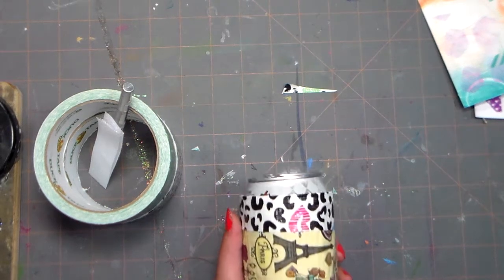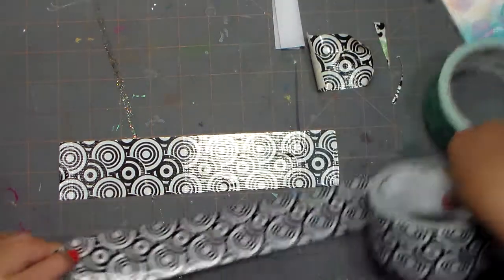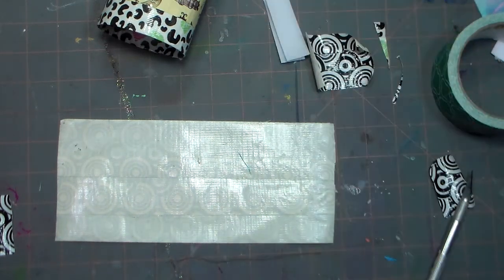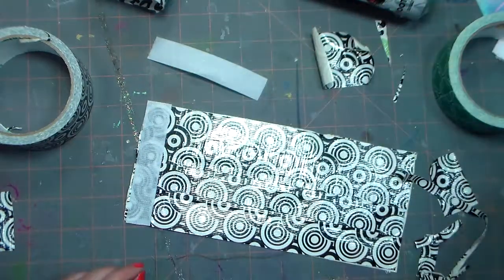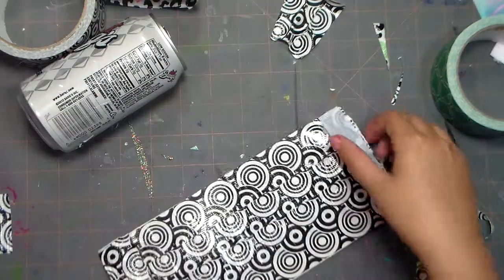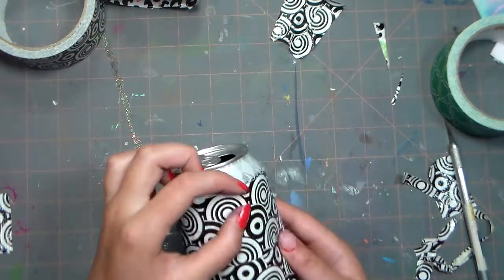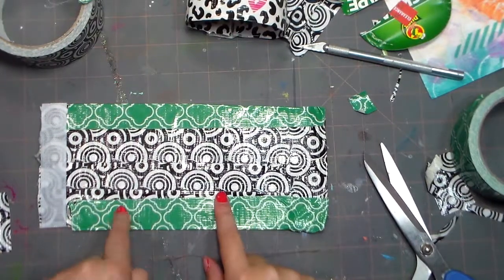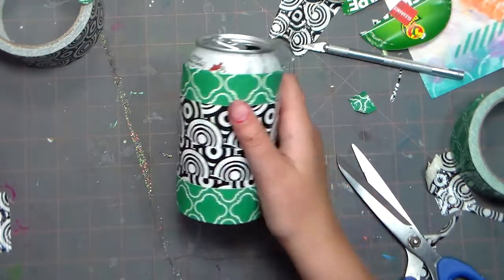DIY Can or Bottle Cozy!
Keep your soda-pop cold this summer with a duct tape can cozy! These make great gifts too!
Supplies:
Duct tape
Velcro
craft knife or scissors
Glue (if your velcro isn't self adhesive)